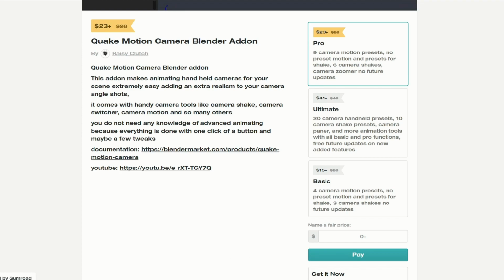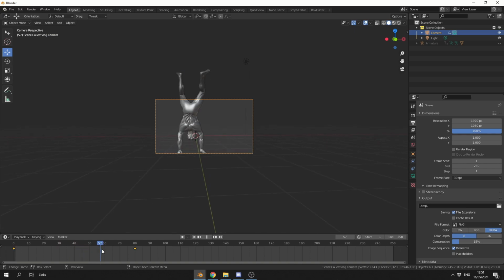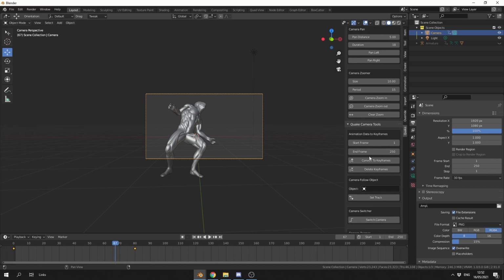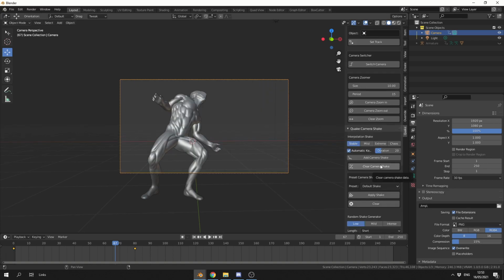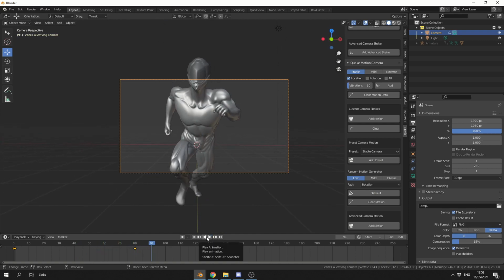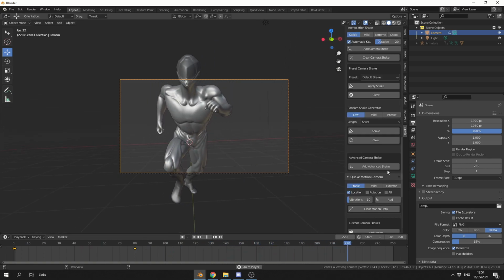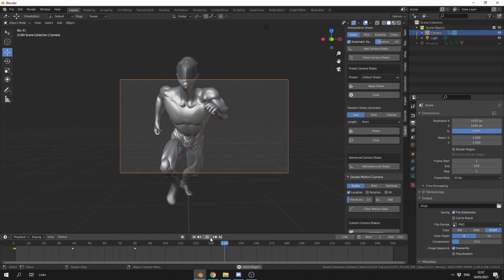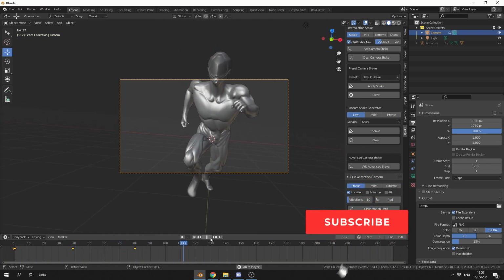Quake Motion Camera Shake Addon for Blender - channel $$discount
Today I review the Quake Motion Camera addon for blender and offer you a discount

Quake Motion Camera Blender addon

This addon makes animating hand held cameras for your scene extremely easy adding an extra realism to your camera angle shots,

it comes with handy camera tools like camera shake, camera switcher, camera motion and so many others

you do not need any knowledge of advanced animating because everything is done with one click of a button and maybe a few tweaks

Blender addons blender 3d plugins discount blender addons motion camera
handheld camera blender 2.8 blender 2.7 blender documentation blender camera plugins